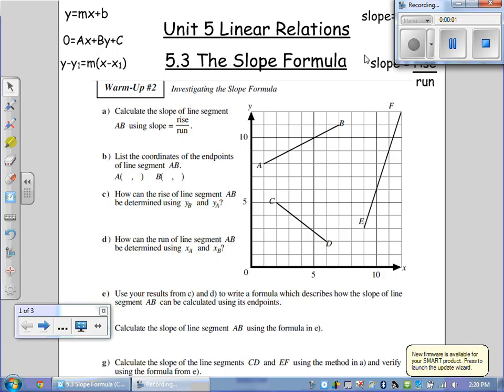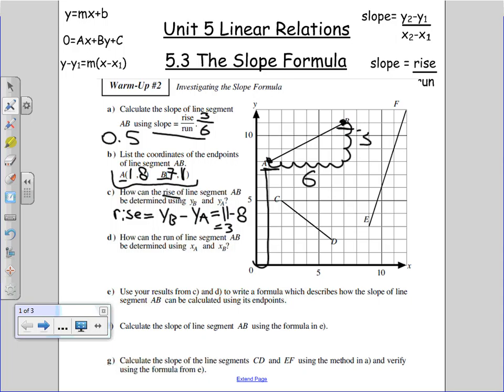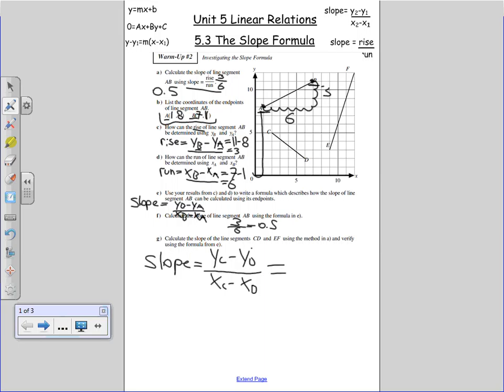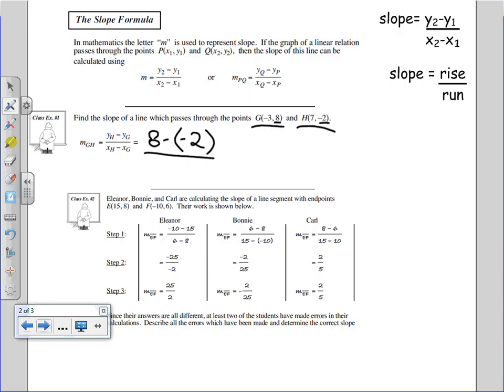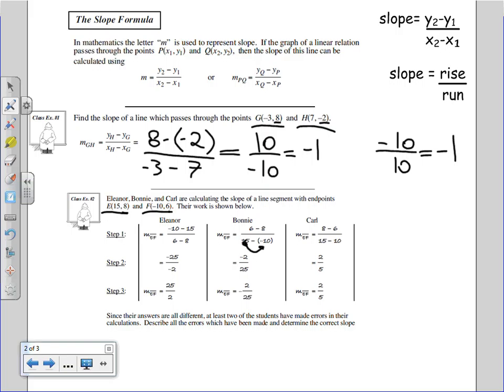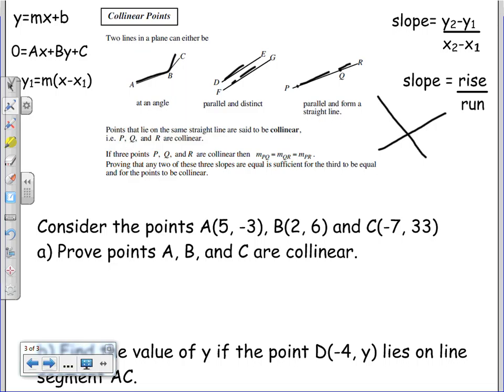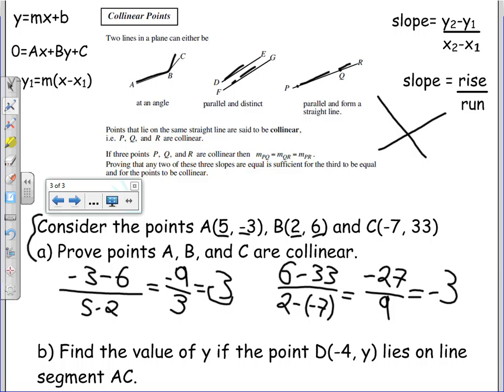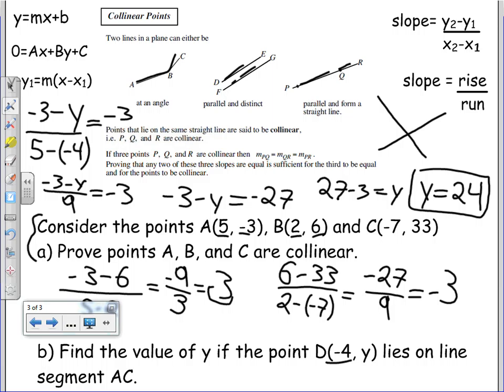Math 10-C Lesson 5.3 Slope Formula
Math 10-C, Unit 5, Lesson 3, Slope Formula